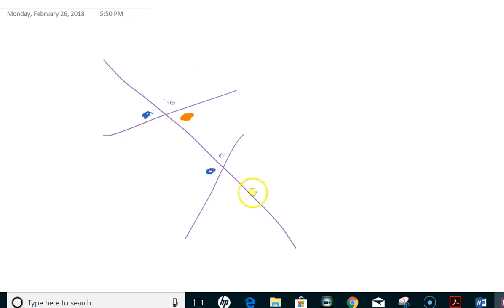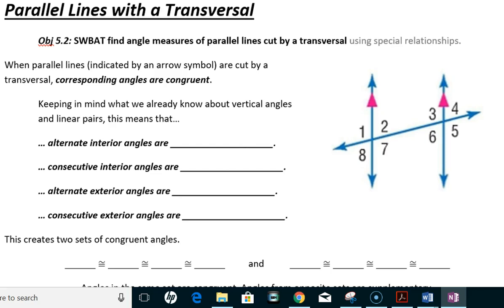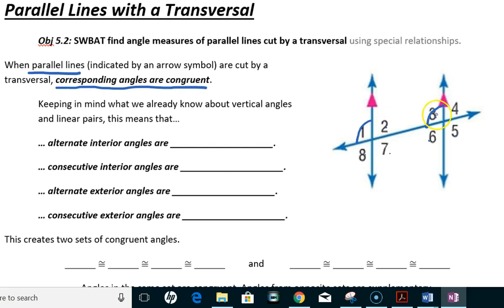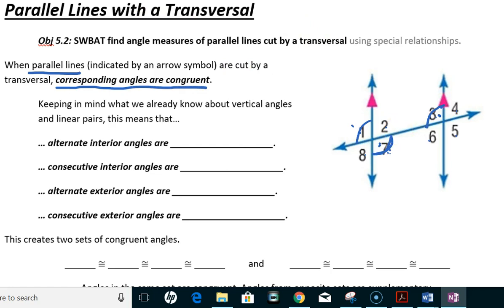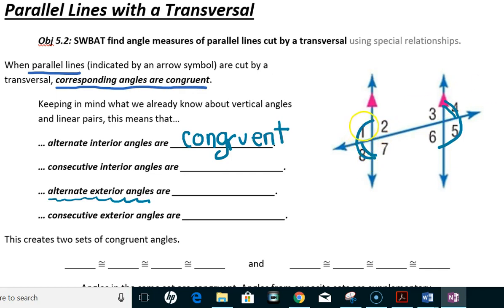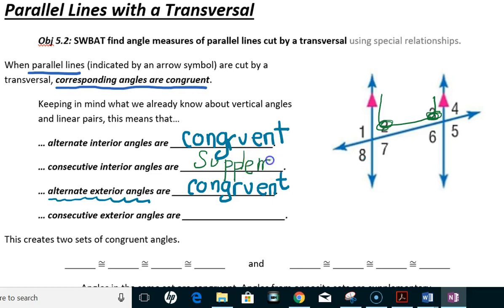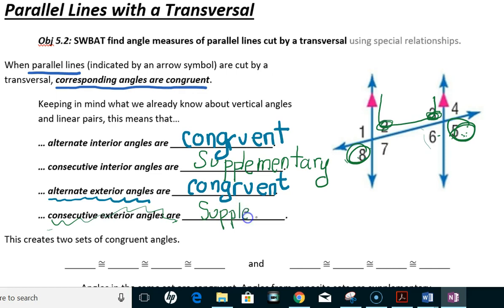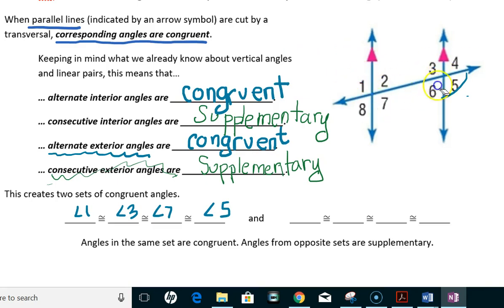G Obj 7.2: Intro Notes